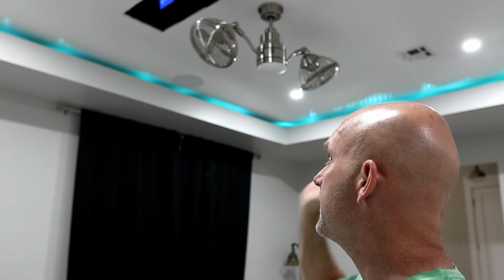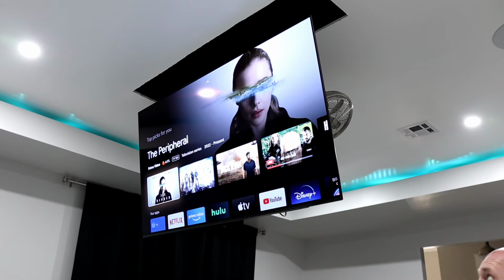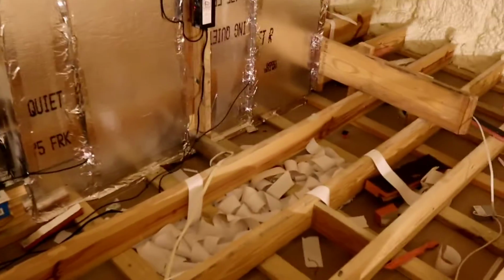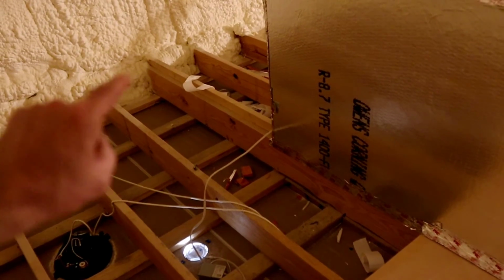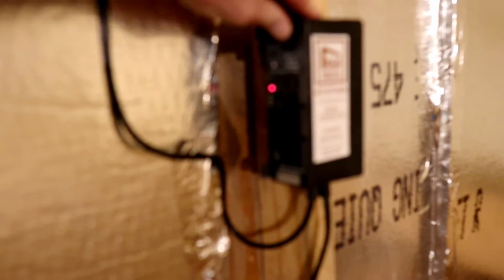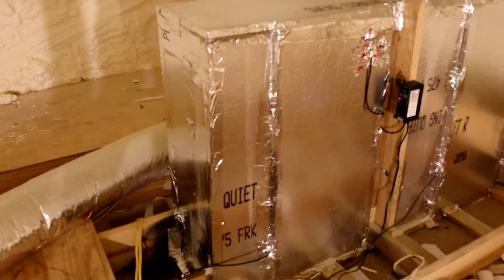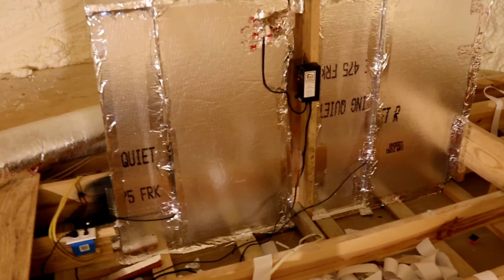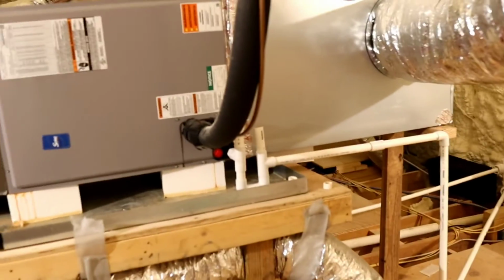TV Lift install and operation. Home Theater Gurus.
How to install a TV lift in your ceiling.   Home Theater Gurus.

Sales are strictly for room design clients.

✅SEE Top Picks Below!

Bang for the buck!
JBL 305
JBL 308
Elac B6
Wharfeldale Diamond

You CAN NOT have great sound without paying attention to the room acoustics.

✅Highly Recommended Gear based on Performance to Cost ratio

JVC Projectors.  Incredible picture with deep blacks and the Best tone mapping in their price range.

Home Theater Seating.  In the Dedicated Theater.

All loudspeaker Amplification.  Great clean power at a very good price!
ToneWinner.

Subwoofage!!

Speaker Power Amps .  Massive power for Massive subs!

MiniDSP HD 2x4 to align subs. FLex model will be used in this theater.

MiniDSP Umik-2 new version. Measurement mic

Home Theater Seating.

Tone Winner.

Projector screen.  Best in class acoustic screens!
Seymour A/V

Subwoofage!!
GSG Devestator!

Speaker Power Amps
Sold by GSG